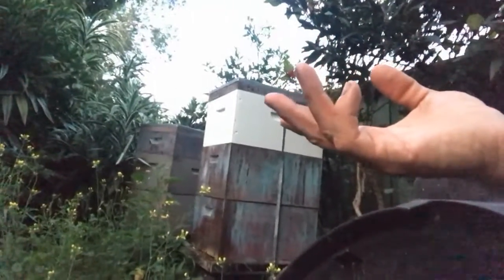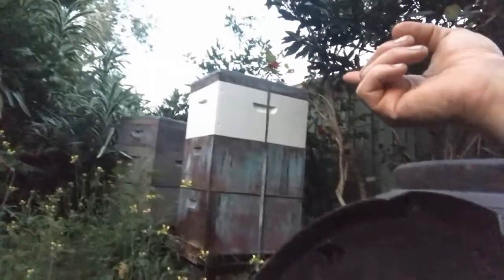Happy Hens for McKinlay Shire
Costa knows our community likes having chooks, so he has provided his advice for keeping your chickens happy and healthy. Tips include; best ways to feed them scraps, what grains are most nutritious for them, and shelter.